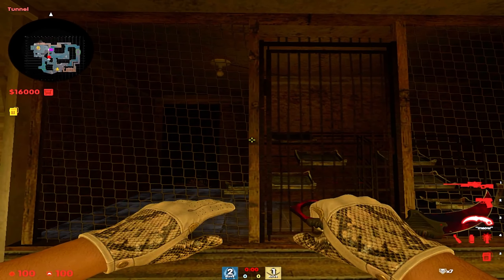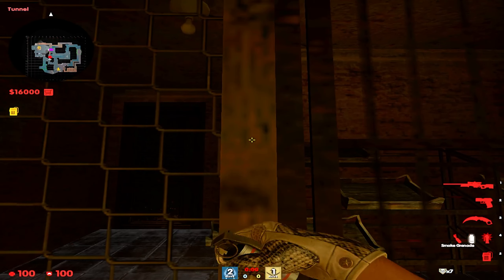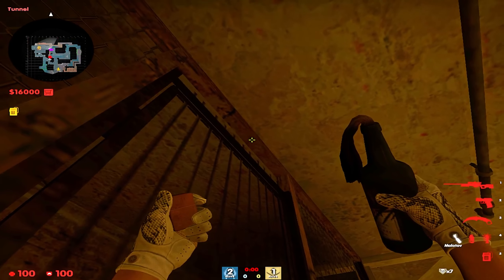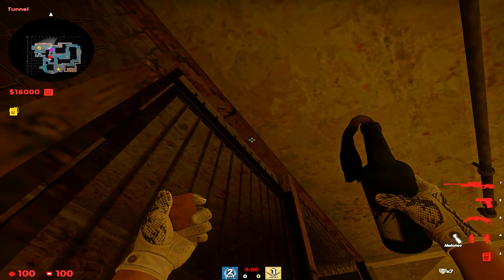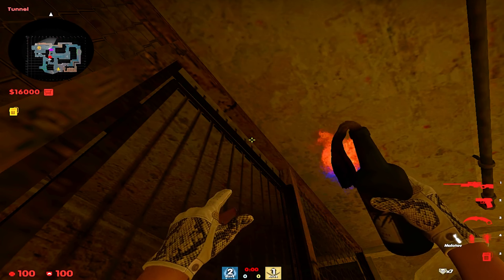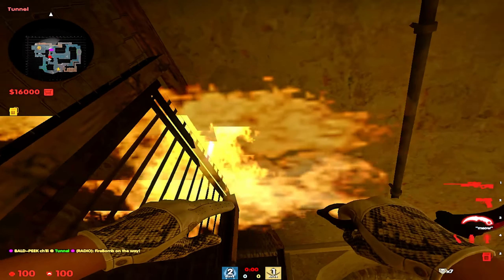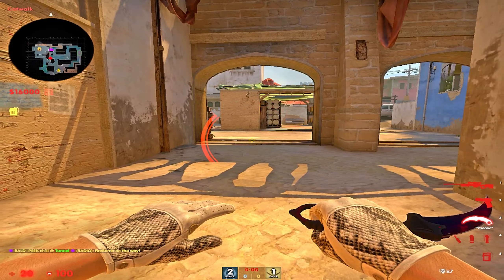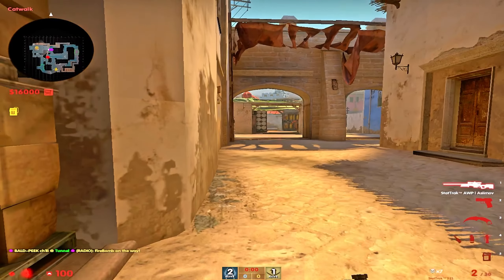This Molly Will Get You Free Frags On Mirage